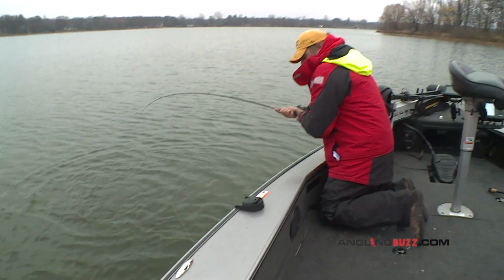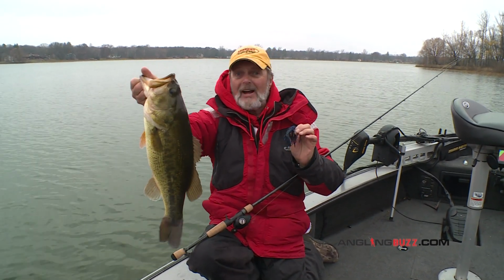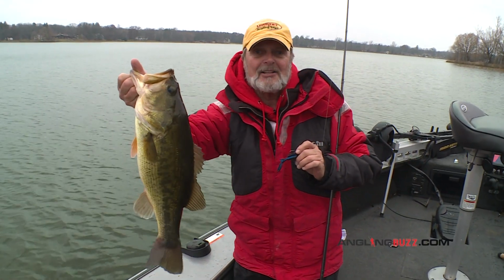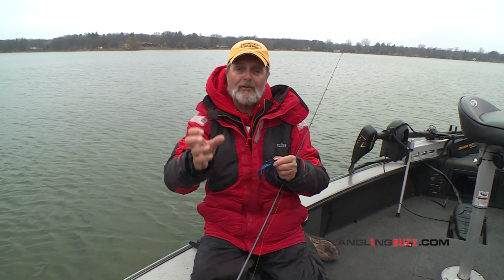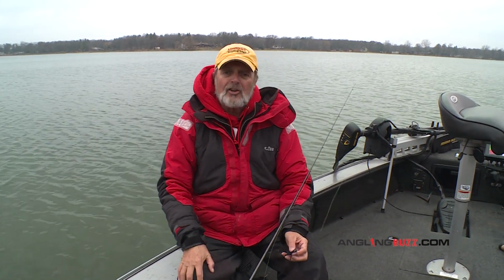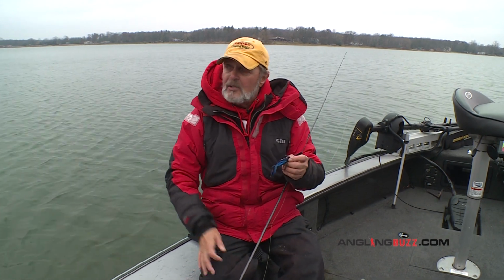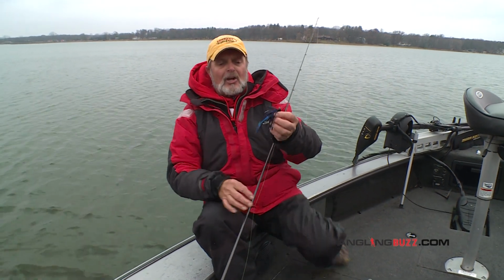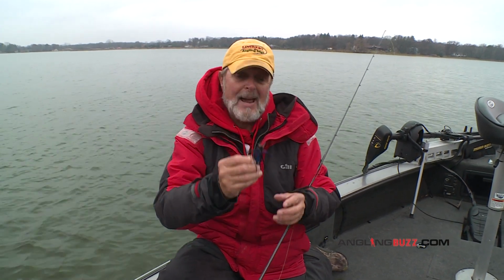Use Lighter Jigs for Big Bass in Fall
Colder water slows largemouth bass metabolism in mid- to late fall. Match lighter-weight, slower-sinking jigs to reduced bass aggressiveness.